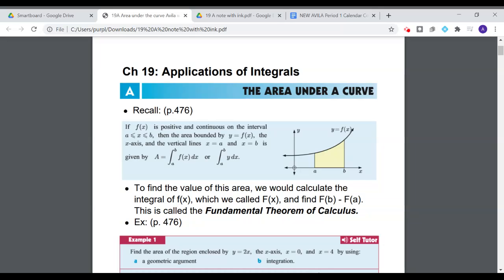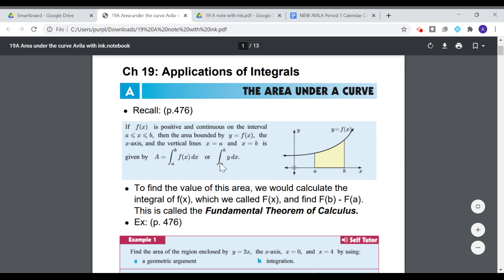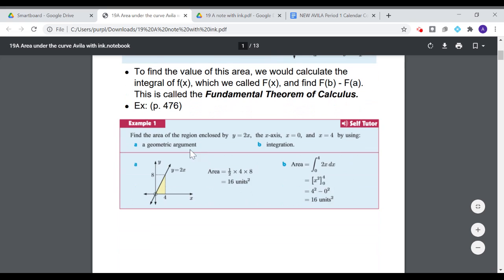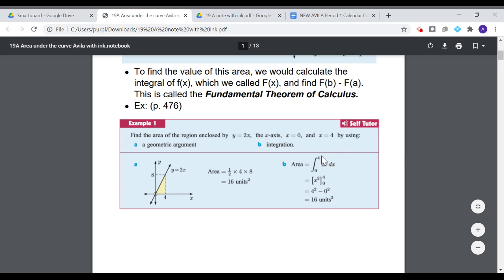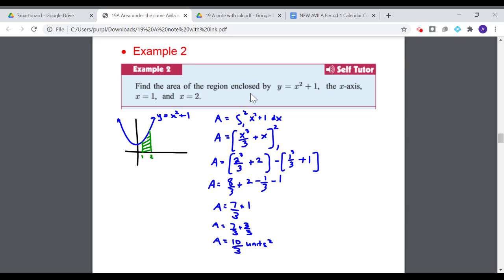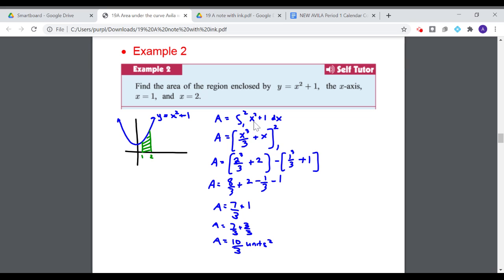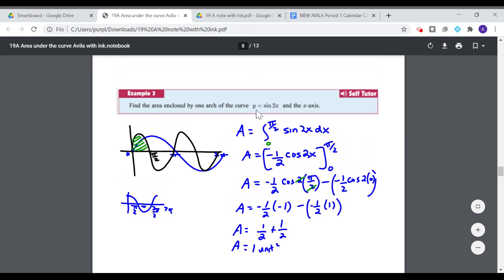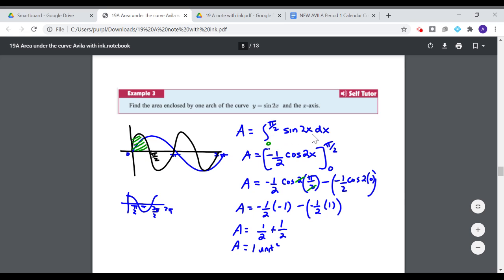MCV4US: 19A - The Area Under a Curve